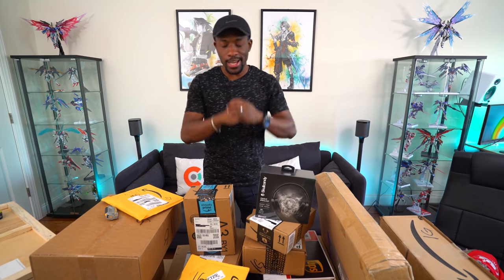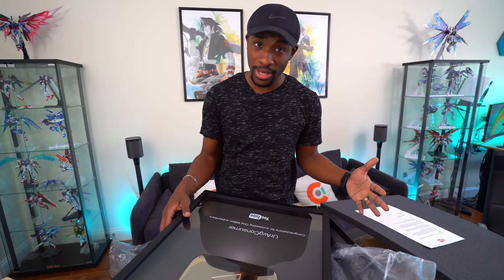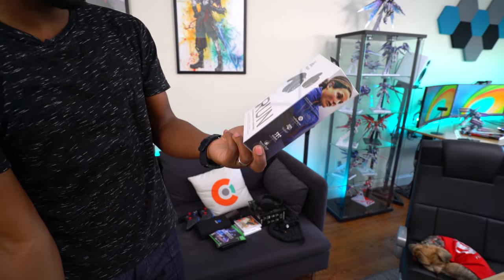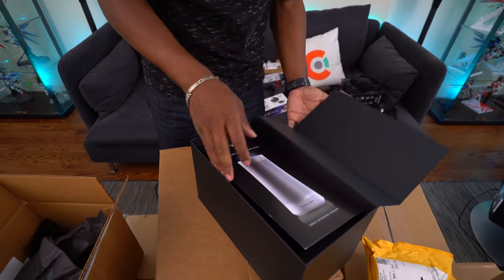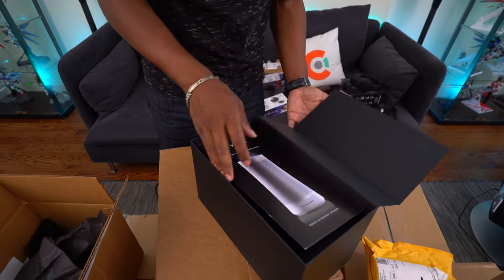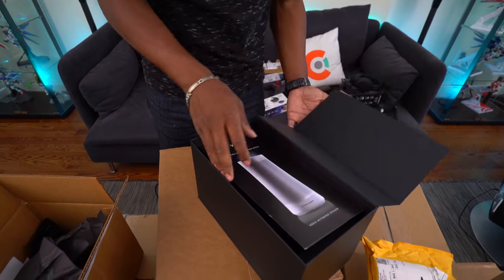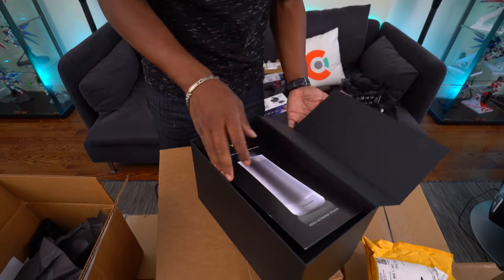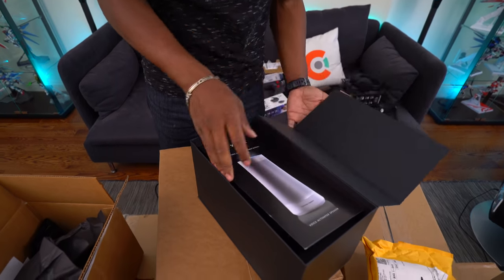My Massive Tech Unboxing 8.0! - Biggest YET!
Thanks to Skullcandy, makers of Crusher Wireless for sponsoring this video!

This is our biggest unboxing! Watch as we unbox awesome wireless headphones, iPhone x accessories, an MASSIVE PC, Razer gaming accessories and more!

Pokemon Ultra Moon
Pokemon Ultra Sun
Anker PowerPort USB-C Hub
iFixit Pro Tech Tool Kit
iFixit Essential Electronics Tool kit
Star Wars Battlefront II
Jaybird Run Wireless Earbuds
Spigen Thin Fit iPhone X case
Pokemon 2DS XL
Invoke Wireless Speaker w/ Cortana
Xbox Call of Duty WWII Controller
Call of Duty WWII
Microsoft Surfacebook 2
Nyko Nintendo Switch Portable Docking Kit
Amazon Echo Plus
Amazon Echo 2
Philips Hue bulb
Razer Rogue Backpack
Razer Blackwidow Chroma v2
Razer Vespula v2
Razer Kraken 7.1 Chroma v2
Razer Basilisk
Razer Base Station Chroma
Astro a10
Astro a20
Xbox One X (Scorpio)
Xbox One X

Thank you guys again for your role in making this channel what it is!

For a chance at FREE tech:

 -Call of Duty WWII controller

 -Razer Blackwidow v2
 -Razer Krazen 7.1 v2
 -Razer Basilisk